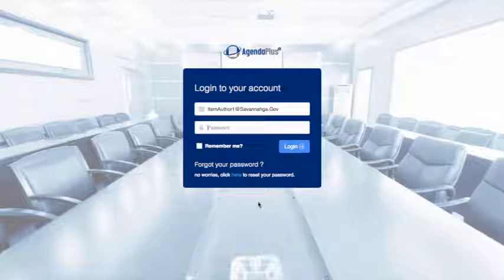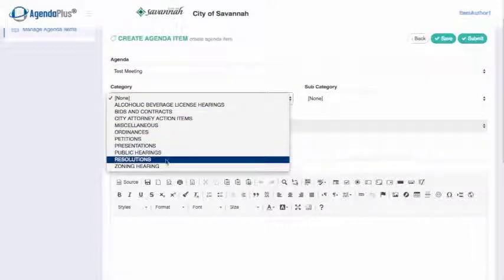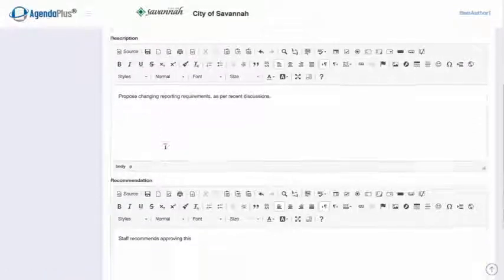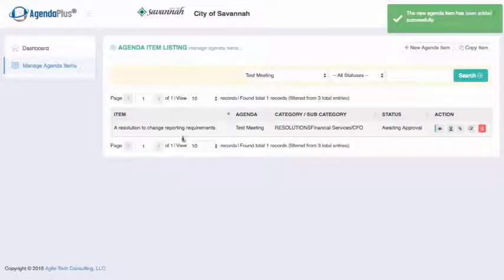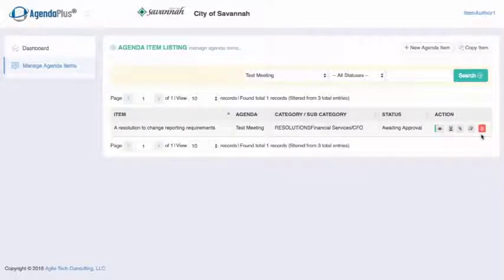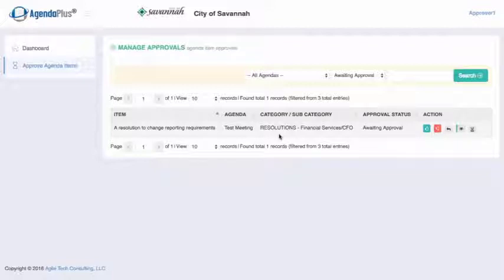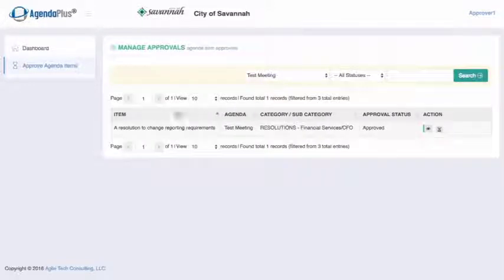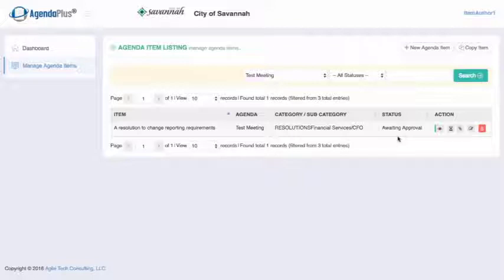AgendaPlus® - Creating Items by Item Author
AgendaPlus® is everything you need to create, evaluate, and approve agenda items in an easy to use format. AgendaPlus contains easy-to-use filters that manage the type of agenda items displayed at any given time; for example, only display items that are awaiting approval.